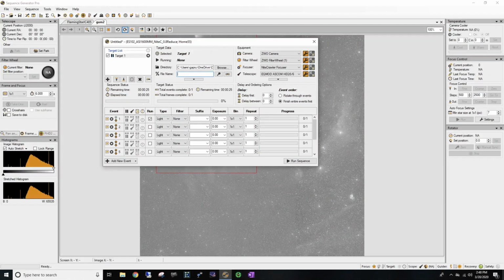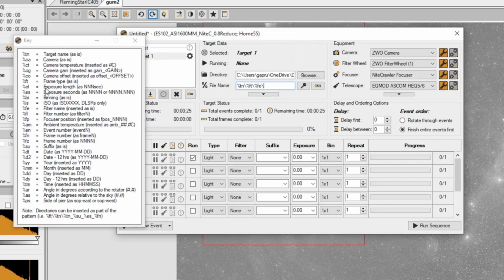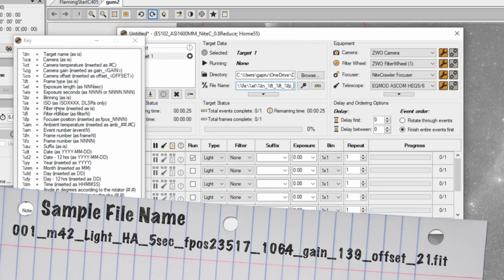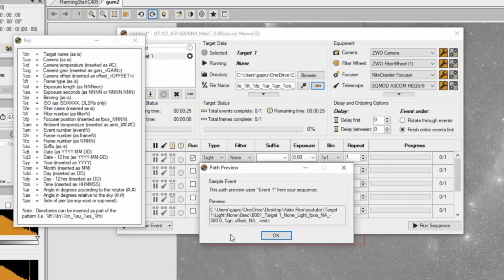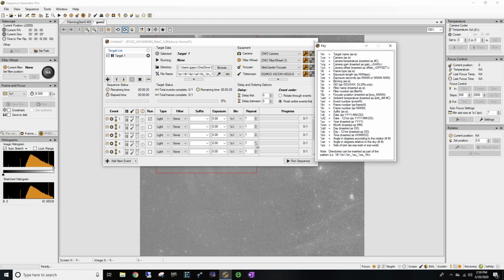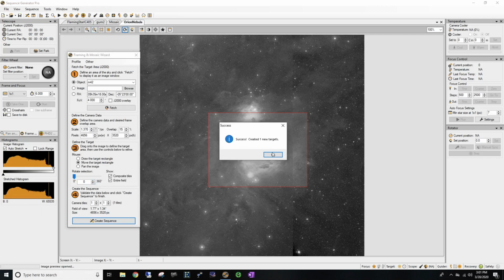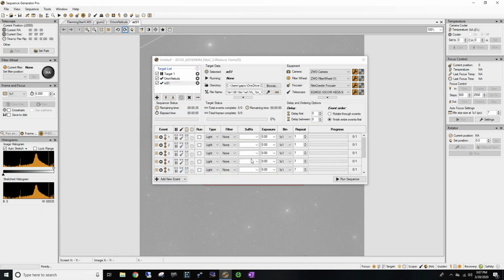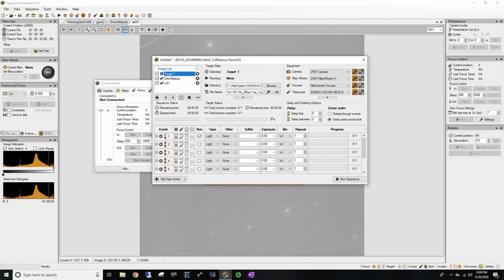Sequence Generator Pro - Viewer Questions Answered.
Welcome back!  I had 3 questions recently about sequence generator pro so I made a video to answer them.

---In Sequence Generator pro, how do I get my images to save to different locations when I have multiple targets in a sequence?

---When using the Frame and Mosaic Planner how to I create two targets in the same sequence?

---I made changes to my equipment profile why is my sequence not updating?

Thank you for the questions!

Mini PC's I Use
BMax Storage Upgrade to 1T

Mini PC
Color Imaging Camera

Main Imaging Camera -Raven Scope mono ZWO
** Mini PC **
Wheel 1.25"
Filter Wheel 36mm
Guide Camera-Raven
Guide Scope-Raven
Astromania 60mm Guide Scope Kit
Power Distribution
Desktop Switching Power Supply
Powerwerx 2.1mm to Power Pole
Powerwerx 2.5mm to Power Pole
Powerpole to USB
Powerpole to cigarette lighter socket

Must Have Setup Gear
Bubble Level
Collapsible Stool

Field Trouble Shooting Kite **Must Have**
Wired Keyboard and Mouse
10.1" Small Portable Laptop Computer Monitor

Custom Flat Panel
LED Tracing Panel
Foam Core Board
Duct Tape-Stars
Duct Tape -Camo :)